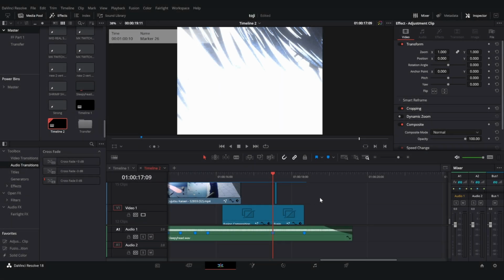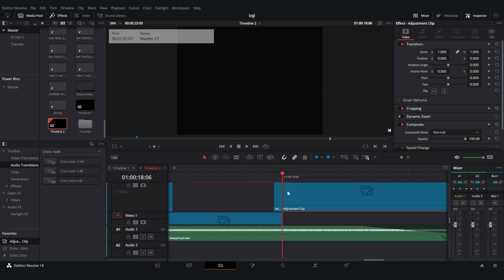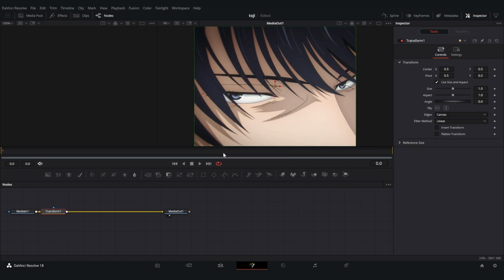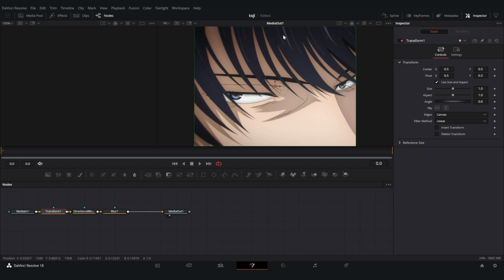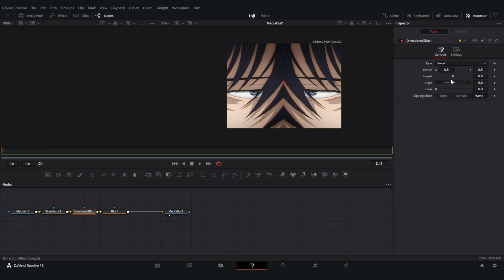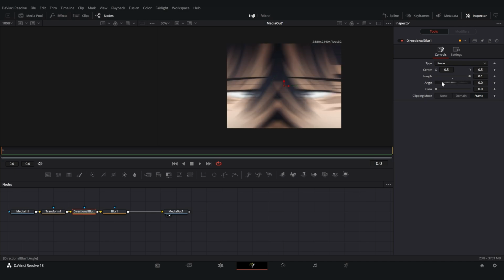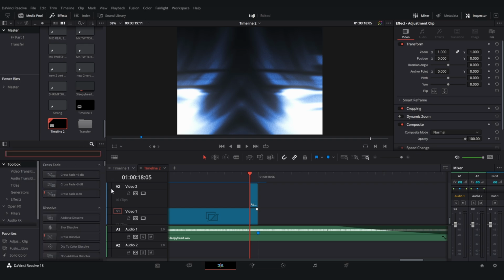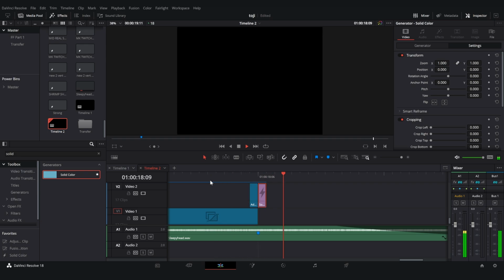Davinci Resolve | The BEST Way To Finish Your Edits | Offset Frame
In today's tutorial I'm showing you how to end your edits using the offset one frame effect inside of Davinci Resolve 18
{Socials}
(Time Stamps)
0:00 -Intro
0:15 -Tutorial
3:11-Outro
Davinci Resolve Fusion Dubufy Dubufy tutorials DaVinci Resolve Tutorial DaVinci Resolve